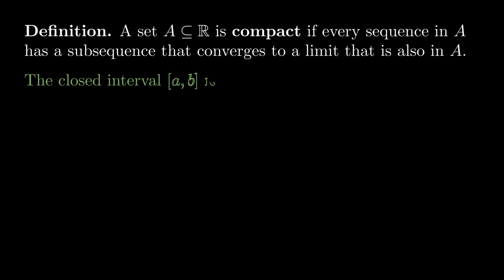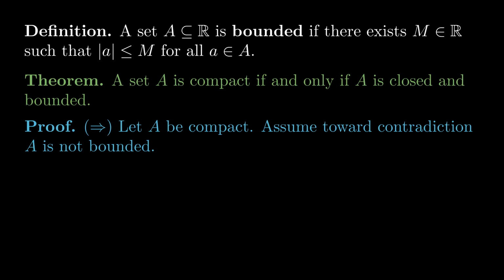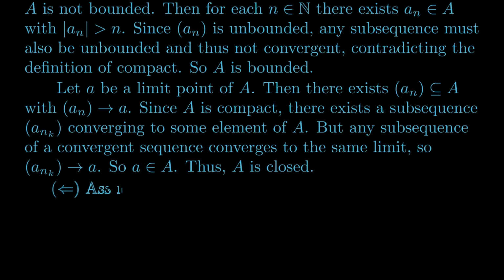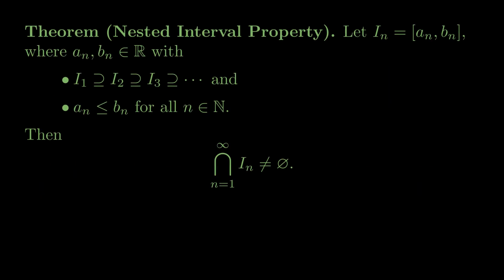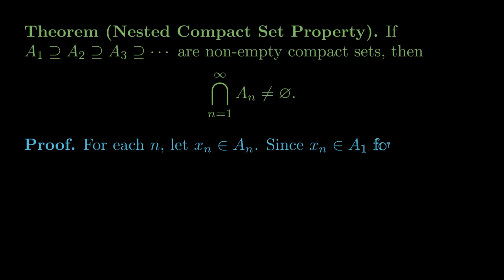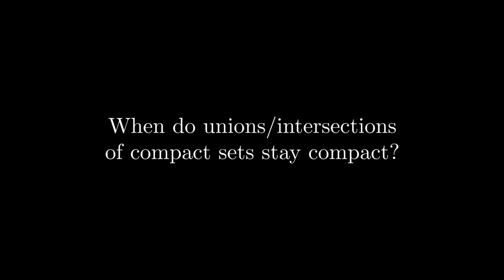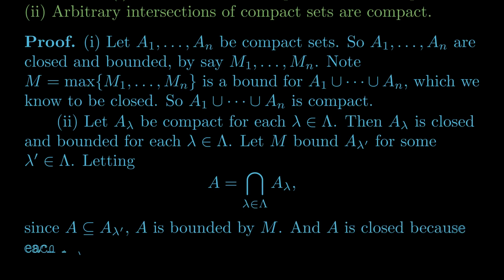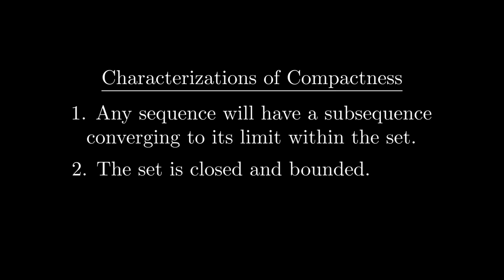Compact Sets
In this video, we discuss compact sets. We talk about two distinct notions of compactness and prove that they are equivalent. We examine how unions and intersections interact with compact sets and consider some examples.